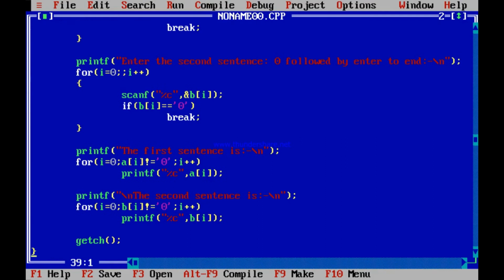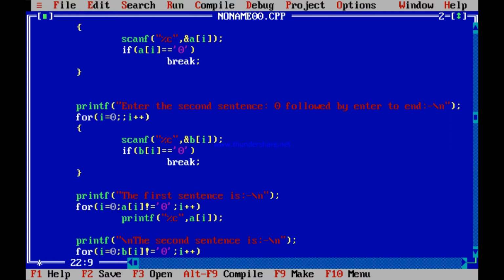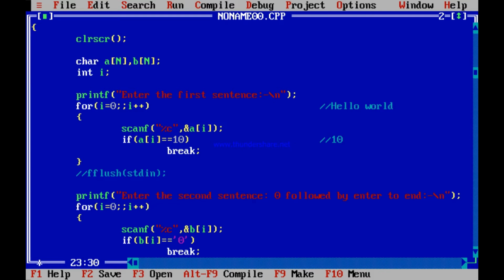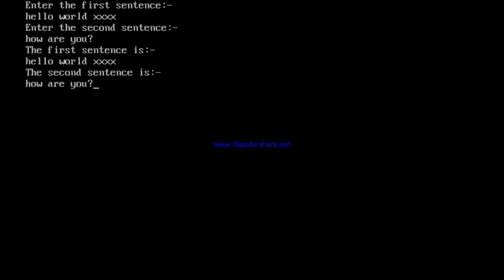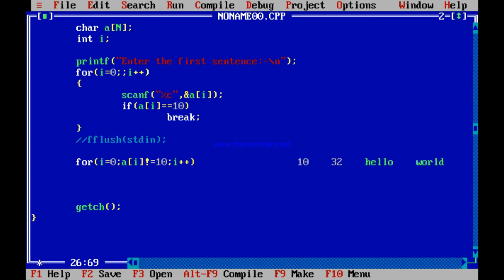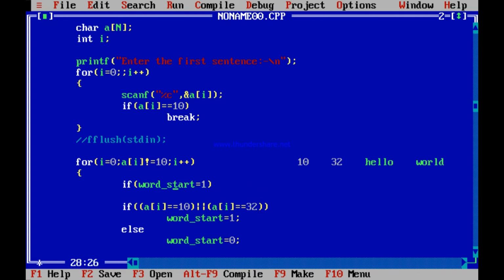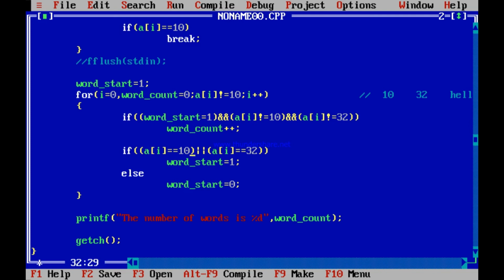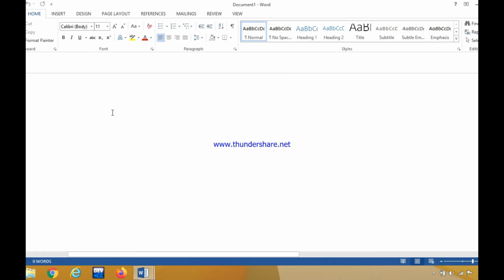C Programming | Lecture - 9 | Part - 11 | Prof. Dr. Biswajoy Chatterjee | UEM ,Jaipur